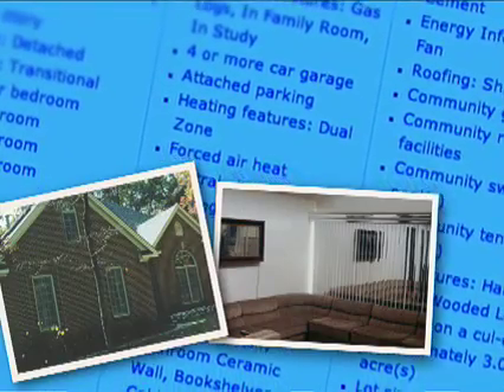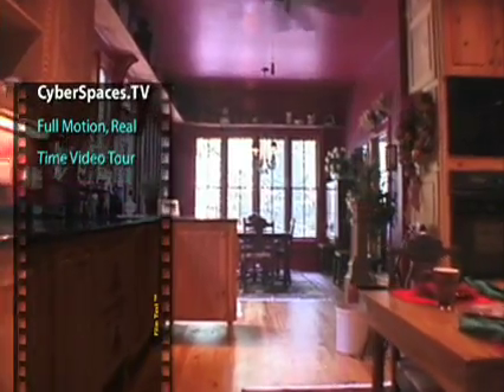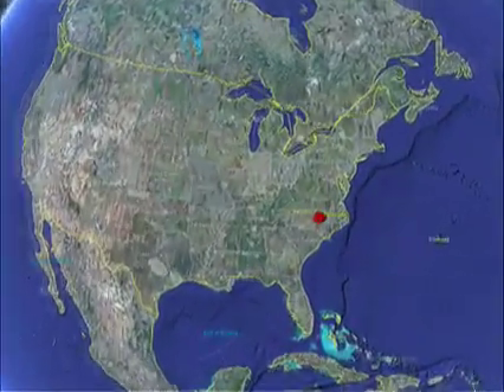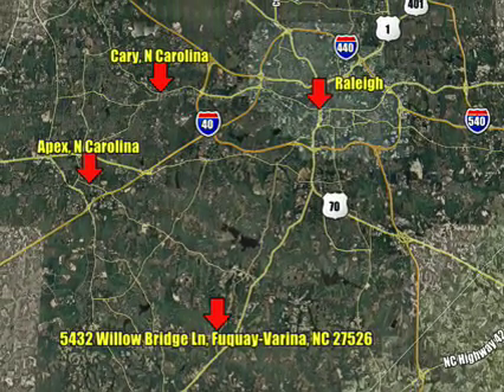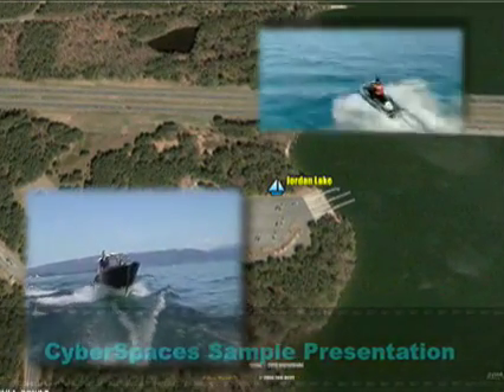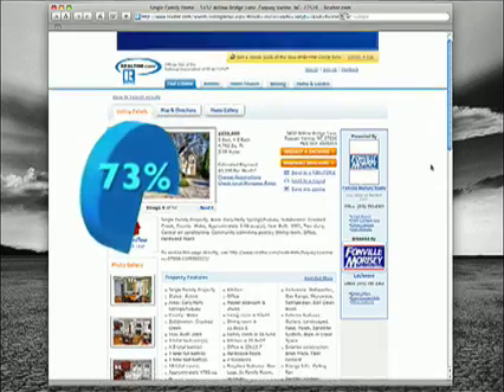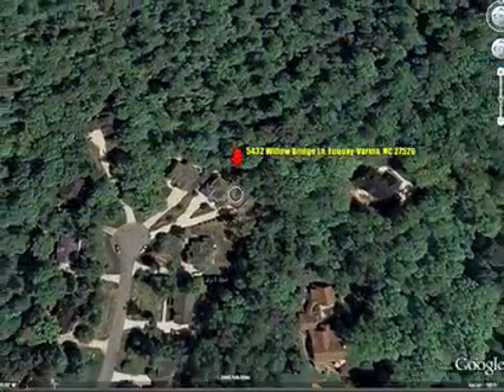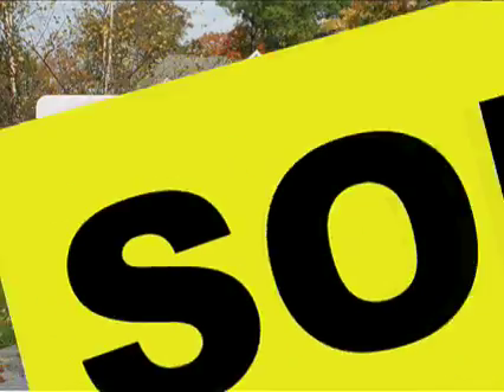Do You have property for sale? CyberSpaces TV can help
How do you stand out in a crowded real estate market? What are you or your realtor doing to actually MARKET your property? Simply listing it with MLS is not going to make your property stand out unless you're giving it away.

CyberSpaces TV presents your property in a real-time walk through, not a spinning room virtual tour distorted like a funhouse mirror. Unlike virtual tours, CyberSpaces TV also focuses on your property's location and area amenities. And it is all done with professional narration and music to present your property in a visually exciting way.